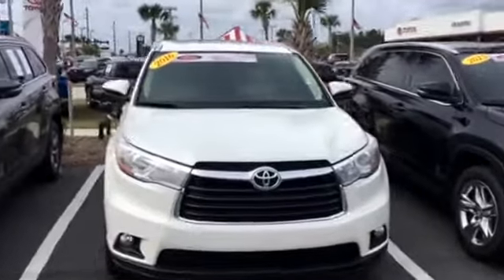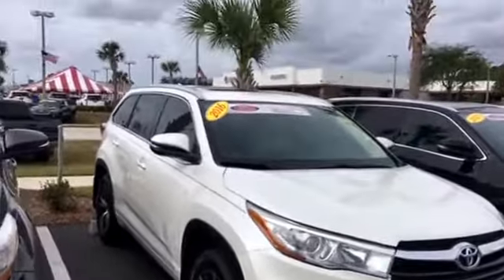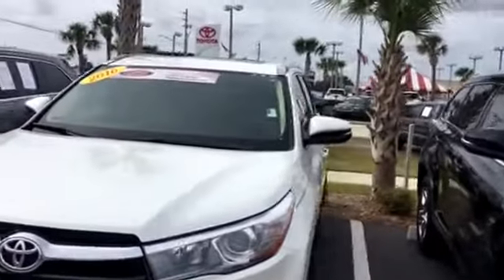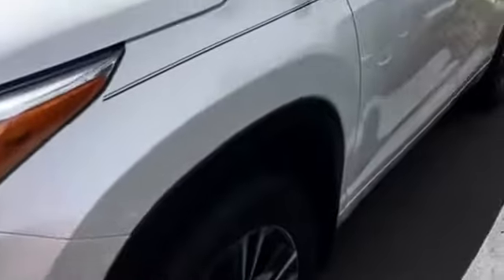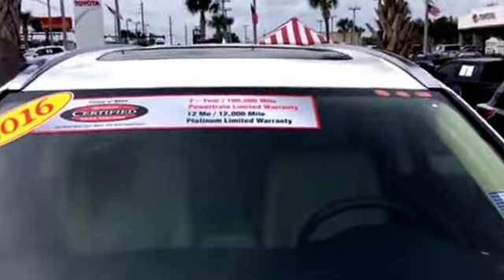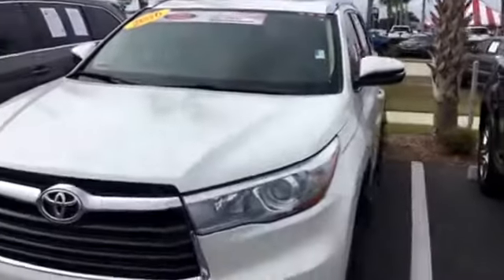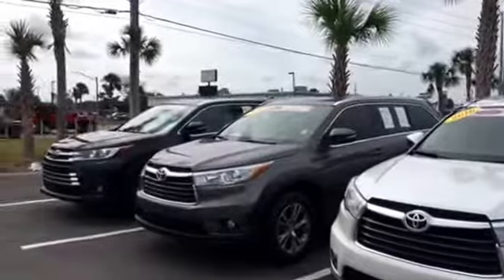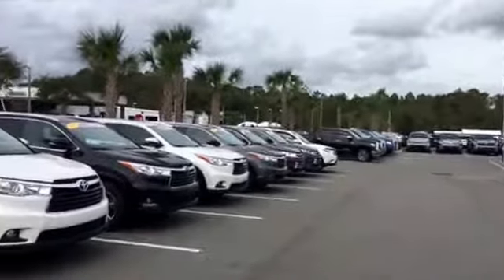Your 2016 Highlander is waiting